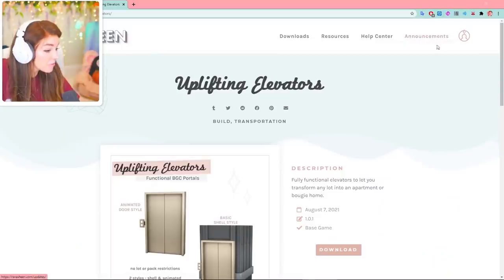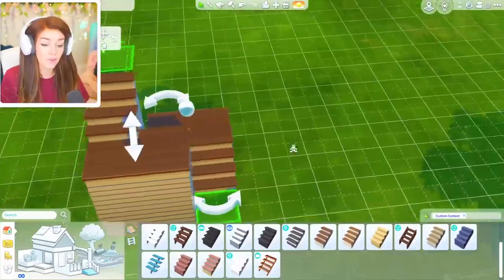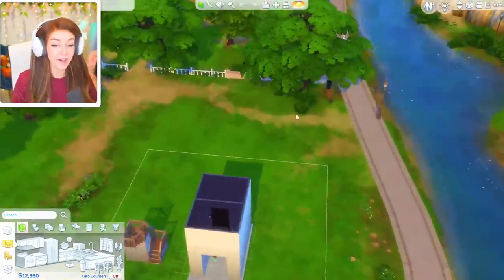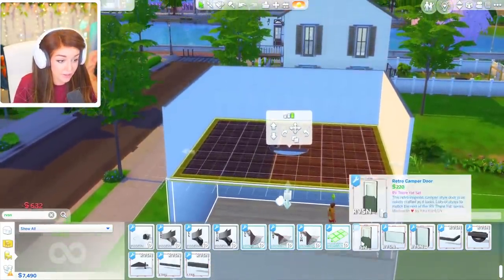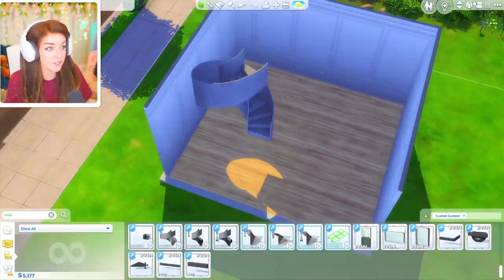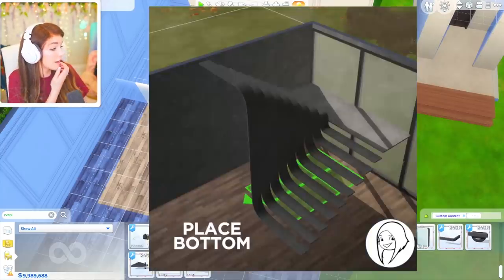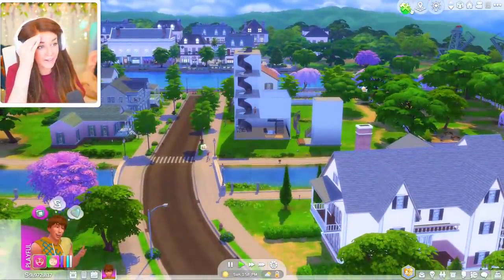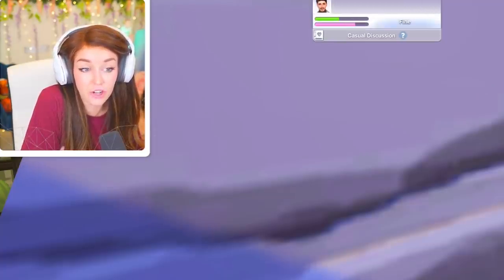we finally have *FUNCTIONAL* proper spiral staircases in The Sims 4...